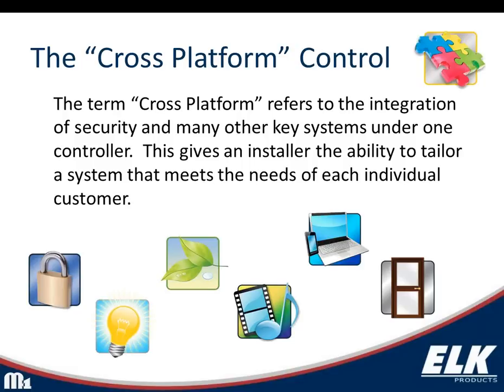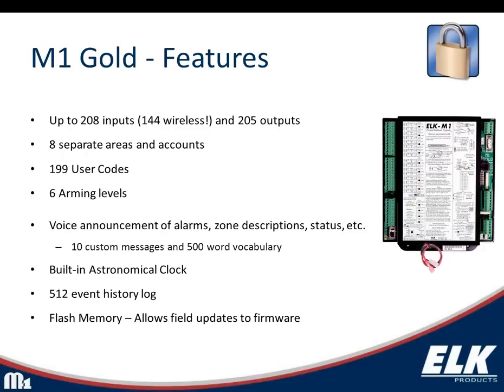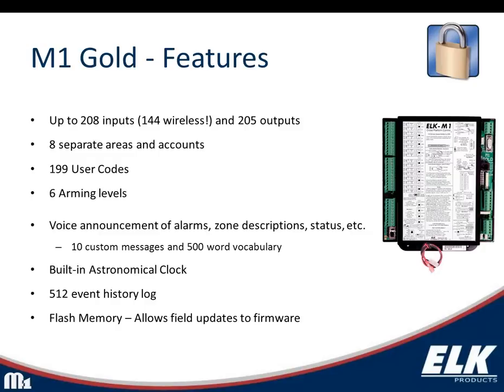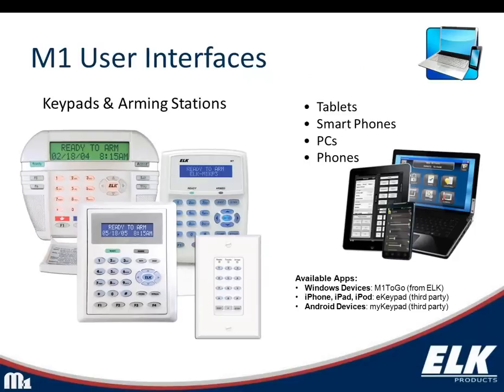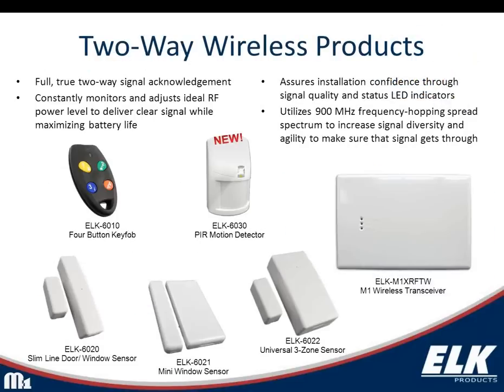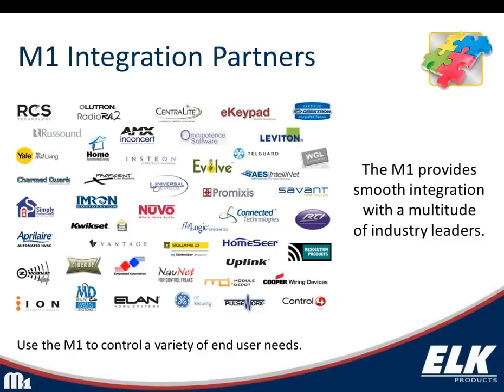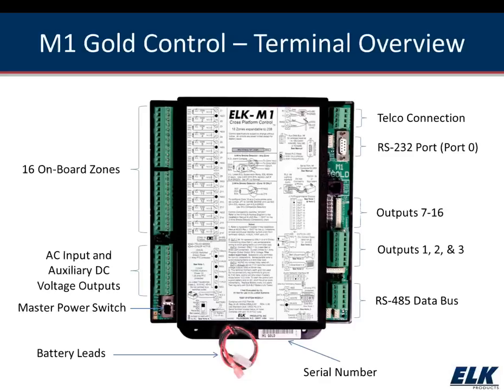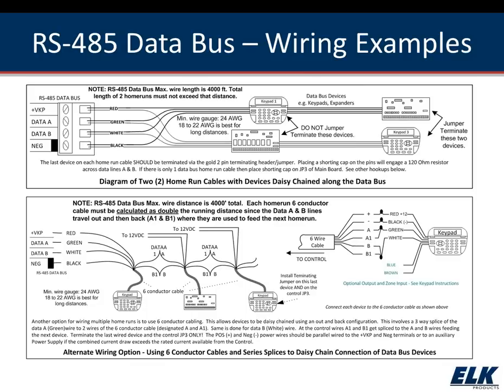ELK M1 Basic Training Webinar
This webinar is designed for an installer/integrator who wants to learn more about the M1 cross platform control including basic installation and programming.